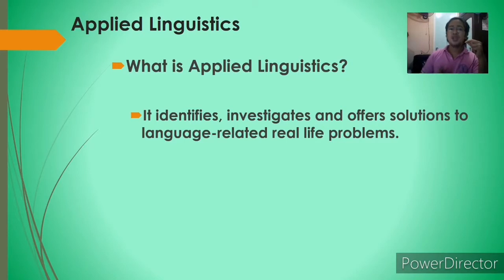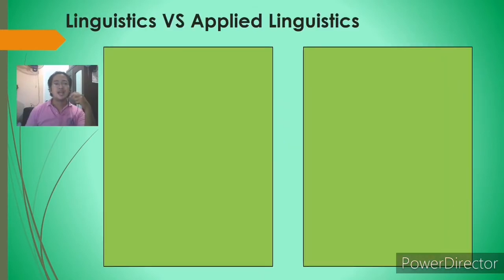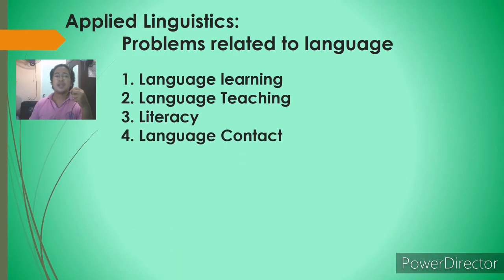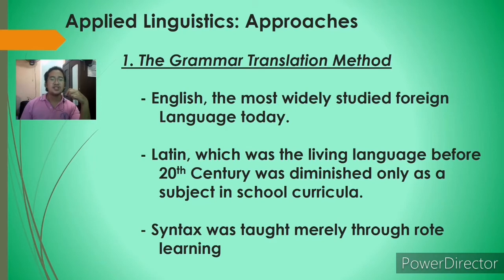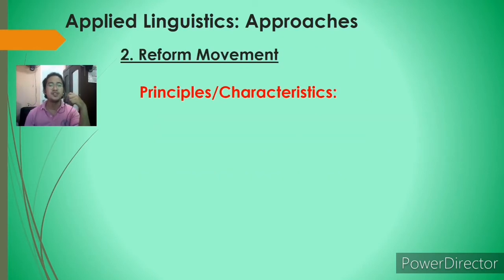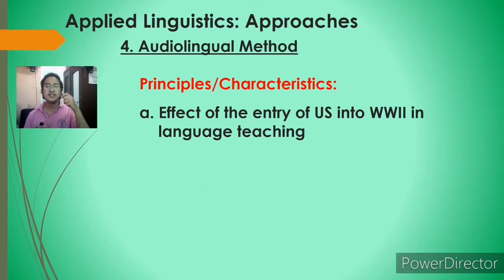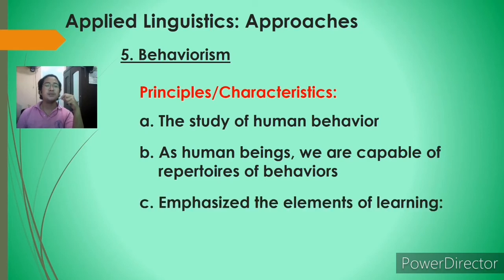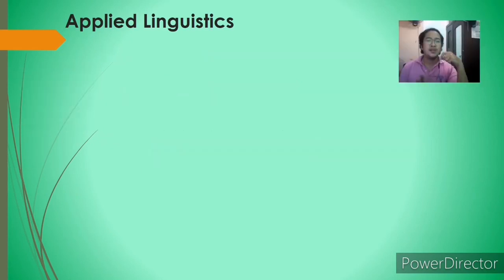APPLIED LINGUISTICS AND COMPUTATIONAL LINGUISTICS (Part 1)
This is the First part of my presentation that focuses on Applied Linguistics...